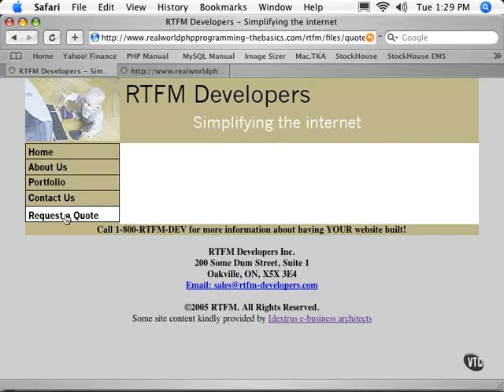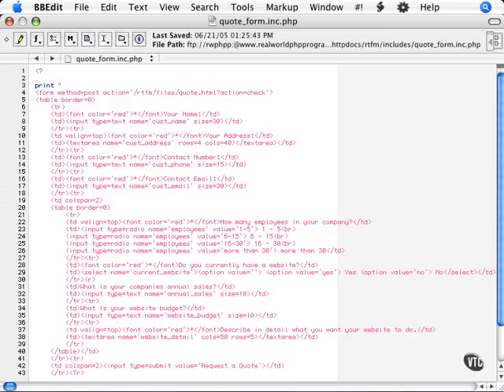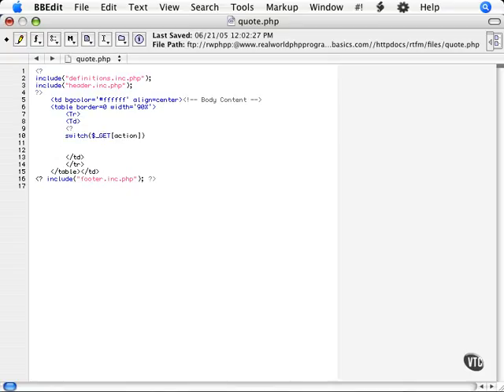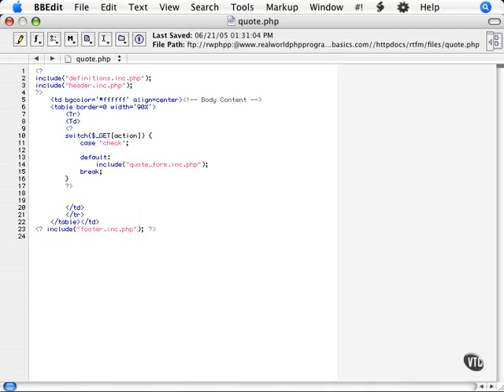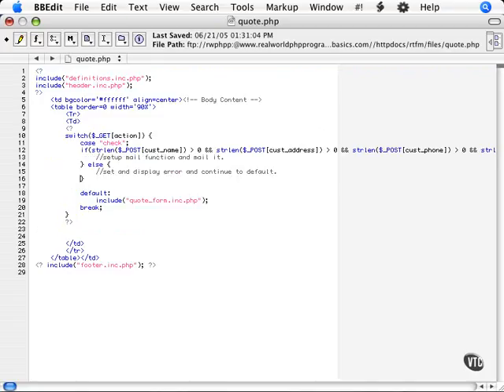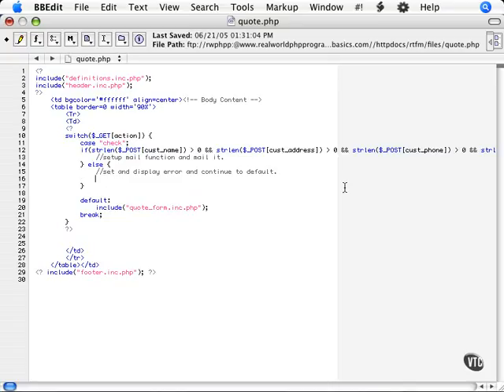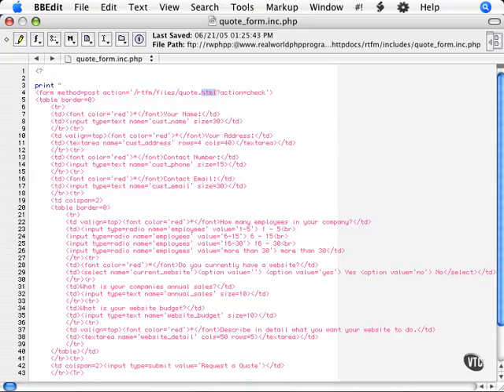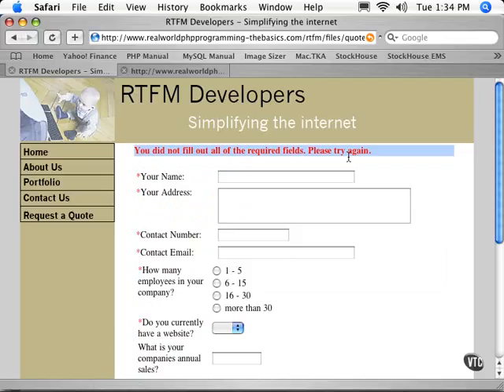0506 Basic Email Form